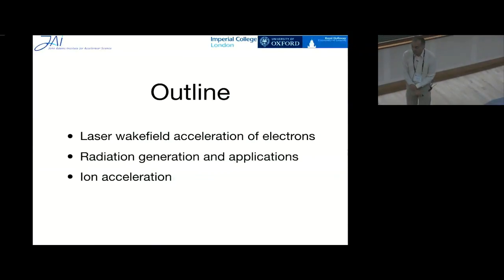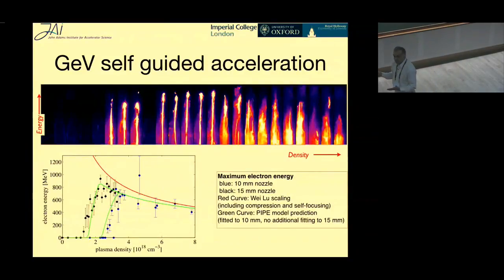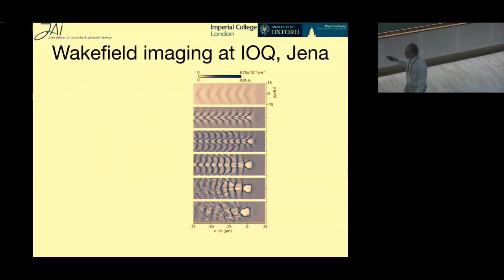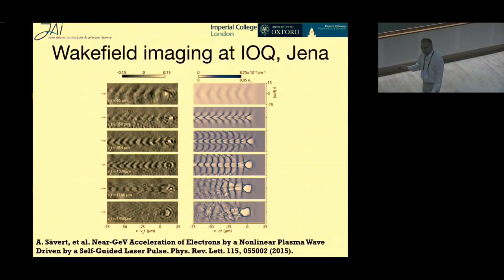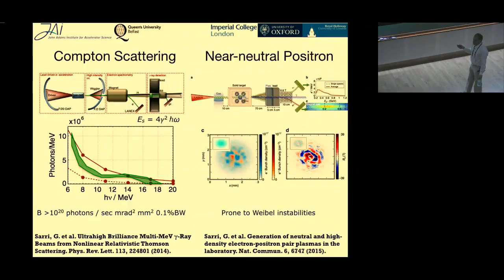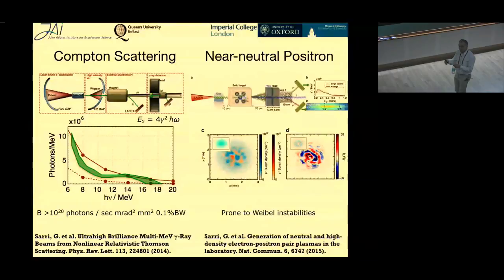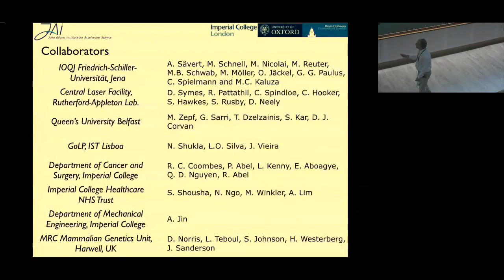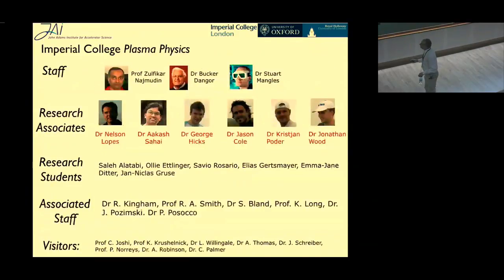Development of laser plasma accelerators and their applications by Zulfikar Najmudin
06 March 2017 to 17 March 2017

Particle accelerators have been instrumental in unraveling some of the deep questions related to matter at the fundamental level, the latest being discovery of the Higgs Boson. The conventional accelerators, however, have reached their limit in terms of size and energy, as acceleration gradients in the state of art accelerators have reached the material breakdown limit (~ MV/cm). A new principle of particle acceleration is desirable at this juncture. A strong candidate for this is the plasma wake field based acceleration (driven by lasers and/or particle beams). This scheme provides a promise of about thousand fold increase in the acceleration gradient (~ GV/cm). Furthermore, plasma being already a broken down medium, does not get adversely effected by such huge electric fields. This paves a way for building table top compact accelerators for electron as well as ion beams which can make crucial contributions to our fundamental understanding of matter and would have applications in many areas such as medical, security, imaging etc.

This program will cover a series of pedagogical lectures on the status and future of this new technology. In addition, a focused program on exploring collaborative activities on theoretical aspects of laser-plasma interactions in general (partly supported by the UK-India Newton-Bhabha funds) is also planned. Brain storming discussion sessions to look into possible near and long term challenges in high energy physics would be conducted. Other applications in the field of medical, security and imaging would be discussed. Moreover, looking at the pace of development in laser intensity, possibility of exploring new physics such as radiation reaction effects, pair production etc., in laboratory experiments would soon become a reality. Keeping these excitements in view, a planned activity at national level will be explored.

Announcement

Students, post docs and young researchers interested in participating in the program may send their CV along with a brief (100 words) statement on their interest in the program by 5th of Feb at the email id
The selection for participation would be conveyed by 10th of Feb.

0:00:00 Start
0:00:09 Development of laser plasma accelerators and their applications
0:00:21 Outline
0:01:01 "bubble" plasma wave
0:02:00 Acceleration
0:03:20 Astra Gemini Set-Up
0:04:53 GeV self guided acceleration
0:07:06 Energy scaling for LWFA guided with matched spot size
0:08:52 f/40 Gemini Set-Up
0:10:04 Narrow energy spread beams
0:10:45 Density variations
0:11:15 Length Variations
0:12:49 Comparing f/20 to f/40
0:17:09 Wakefield imaging at 10Q, Jena
0:18:16 Imaging on Astra Gemini
0:21:23 Simulation of amplification
0:22:32 Superradiant amplification
0:23:25 Imaging on Vulcan TAW
0:28:40 Experimental set-up
0:29:47 Experimental Data
0:31:14 Oscillatory structure
0:31:36 Deflecting electric field
0:32:09 Radiation generation and Applications
0:34:27 Acceleration
0:34:59 Radiation
0:35:16 Betatron Radiation Characteristics
0:37:01 Properties of B-tron sources
0:37:11 X-ray beams
0:37:38 Phase vs. absorption contrast
0:39:11 Experimental Set-up
0:39:27 Time Series: corrugated target
0:40:31 Bone tomography
0:40:58 Record 180 consecutive projections
0:41:23 3D reconstruction
0:41:48 Soft tissue sample holder
0:42:08 Prostate Imaging with Gemini
0:42:30 Breast raster scan
0:43:06 Mouse embryonic samples
0:44:42 Ion acceleration - Radiochromic Film
0:47:31 Experimental Results
0:47:48 EPOCH particle tracking
0:49:08 Experimental Set-up
0:50:31 Monoenergetic proton beams
0:50:53 Typical Gas profile
0:51:06 Blast wave shaping
0:51:38 Varying prepulse changes ion beam
0:52:09 Ions accelerated from shock
0:53:30 Collaborators
0:54:12 Conclusions
0:56:04 Q&A